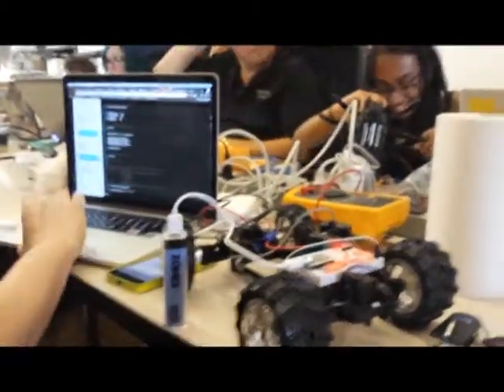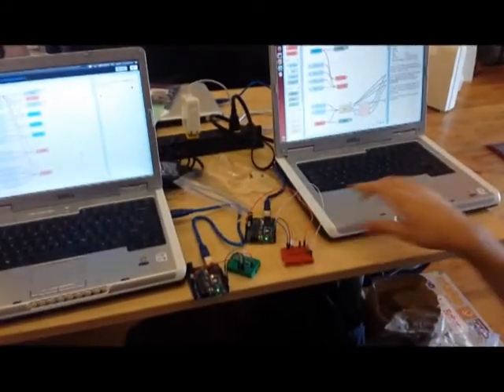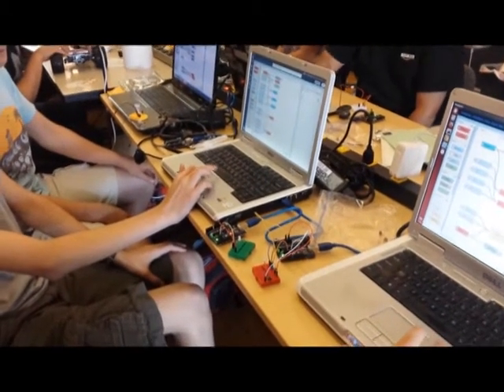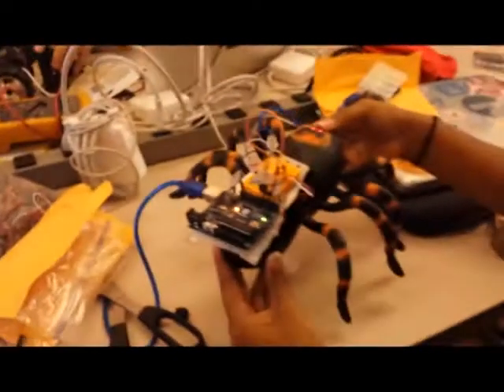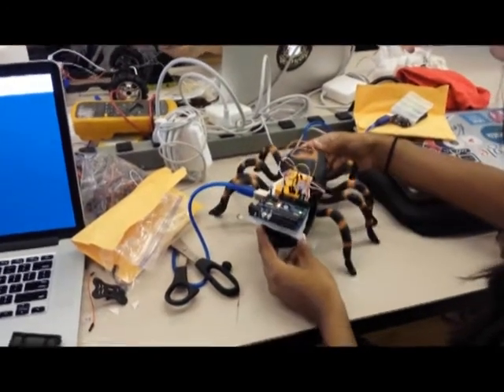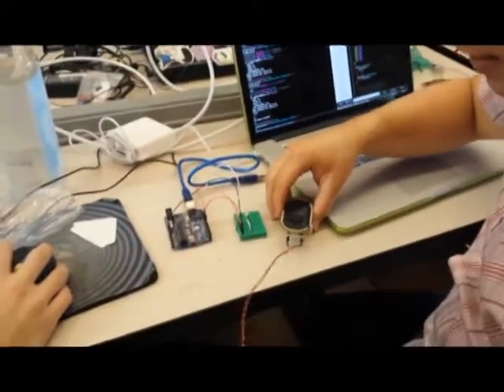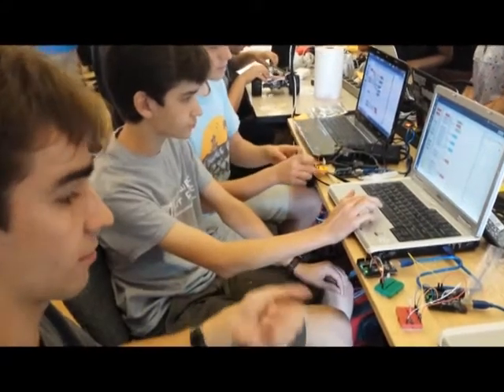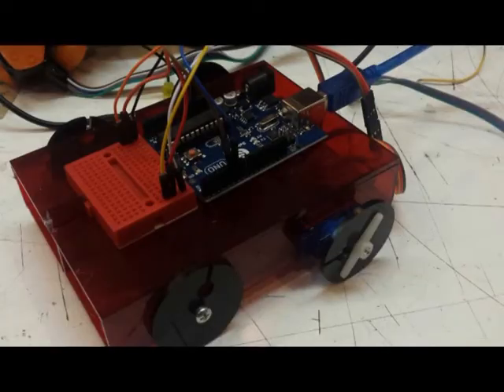Nodebots Day 2014 at HeatSync Labs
Nodebots are robots that run via node.js!

This event was hosted by Luis Montes and was sponsored in large by Chris Matthieu of Octoblu.

We had about 25 participants all hacking on Nodebots and IoT !

Edited in 30 min and filmed on my phone, sorry for the poor quality!